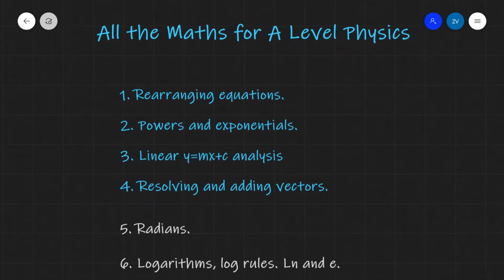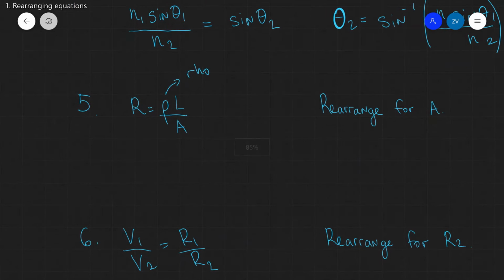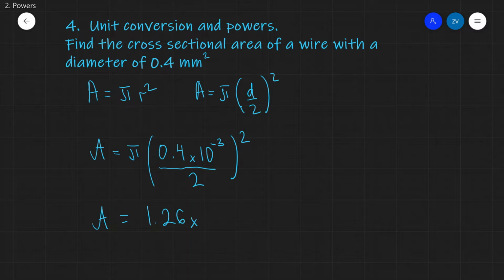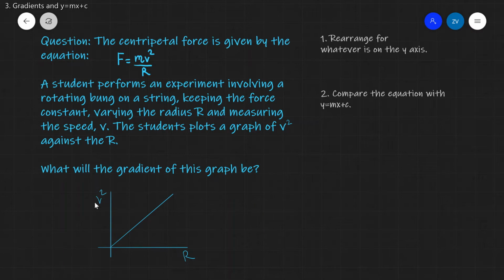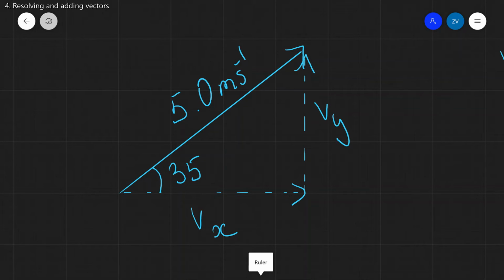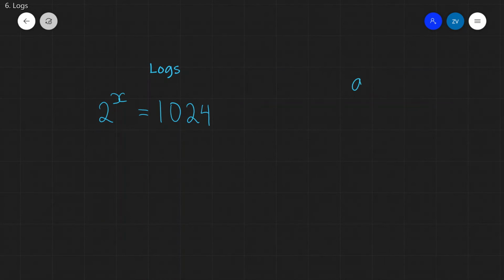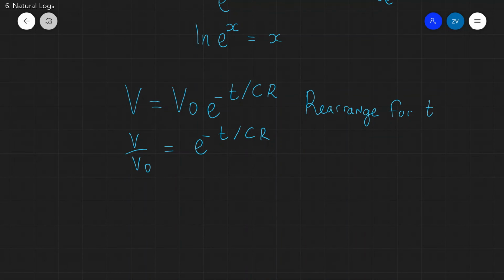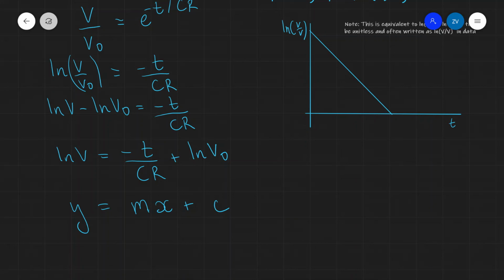All the maths you need for A Level Physics | A level Physics Revision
A revision video of all the maths you need for A-Level Physics covering:
rearranging equations; powers and exponents; gradients and y=mx+c analysis; radians; logs; natural logs.
Chapters:
00:00 Introduction
1:17 Rearranging Equations
10:01 Powers and exponents
14:29 Conversion trick
15:58 Gradients and y=mx+c
27:28 Resolving vectors
30:51 Radians
33:59 Logs
39:47 The natural log